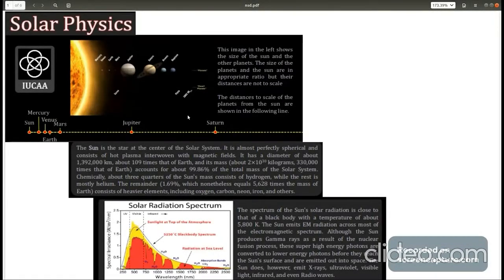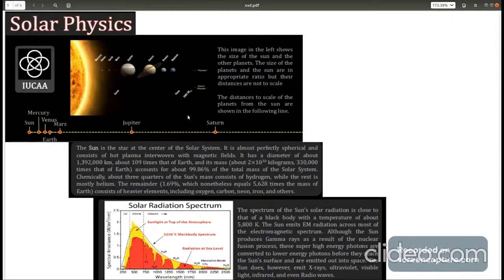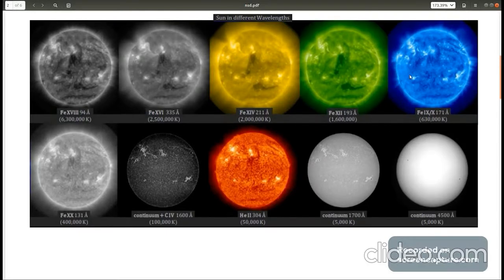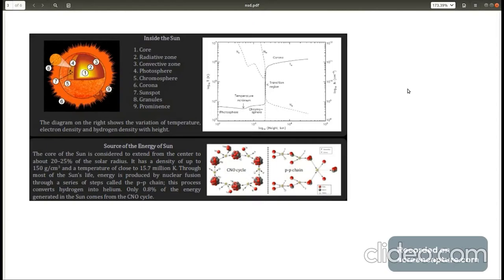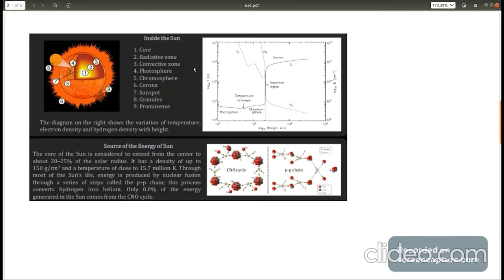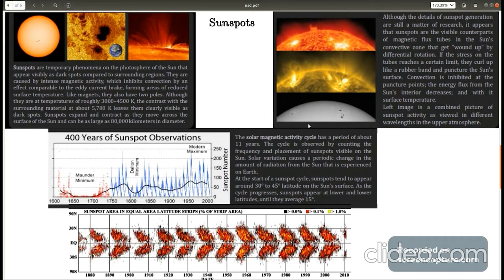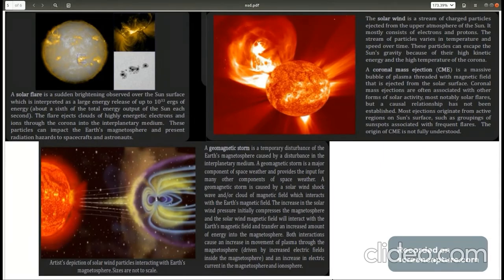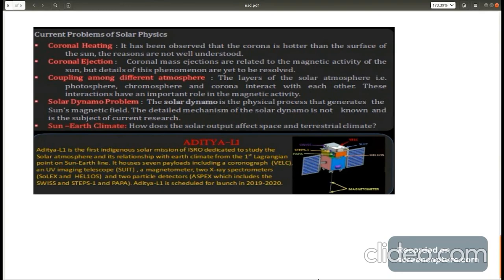Solar Physics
Solar Physics : Abhishek Rajhans